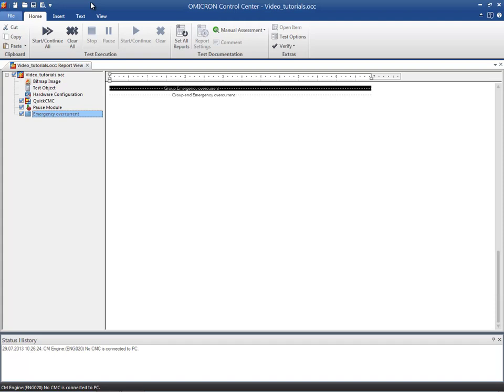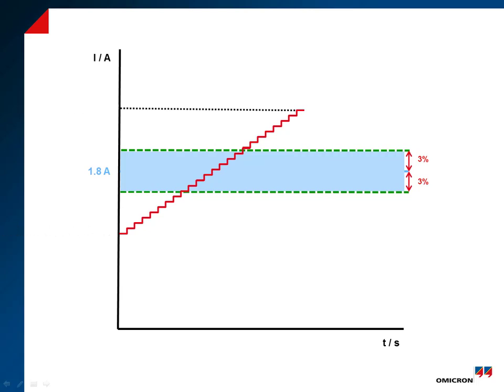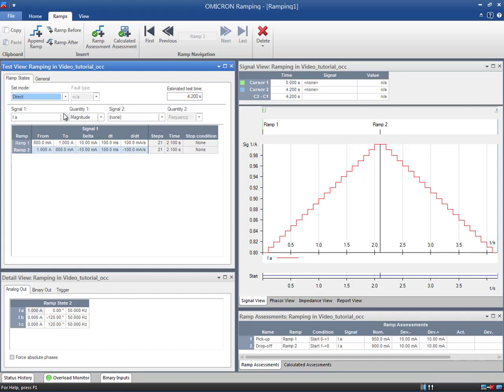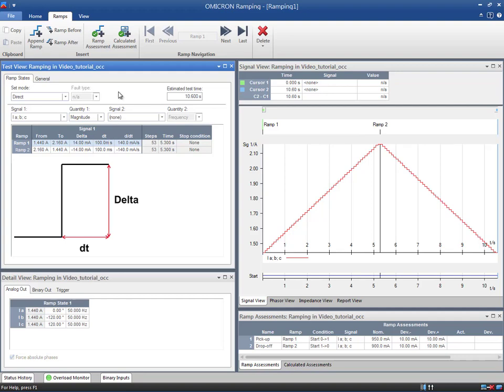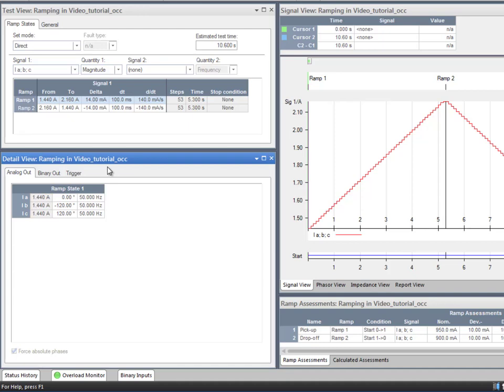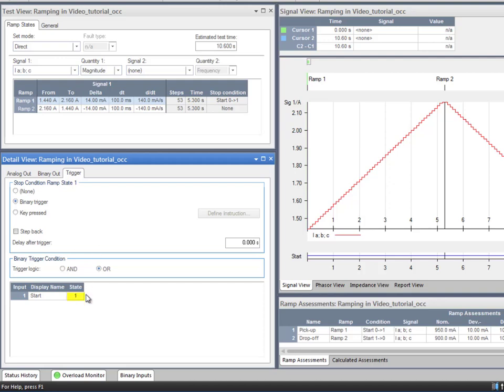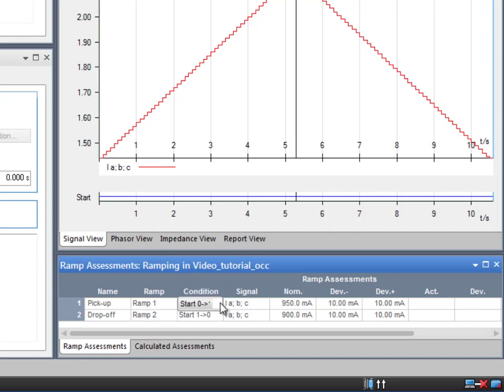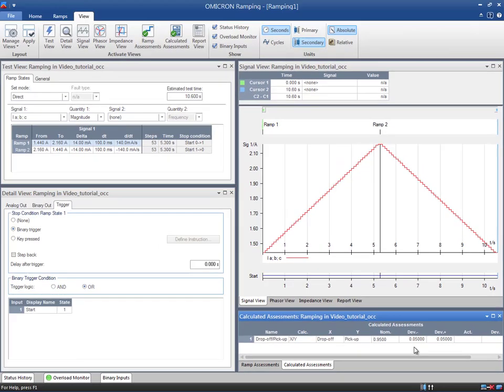Ramping Module Part I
- Description and overview
- Testing emergency overcurrent (low set)